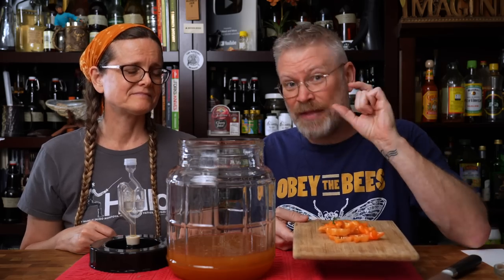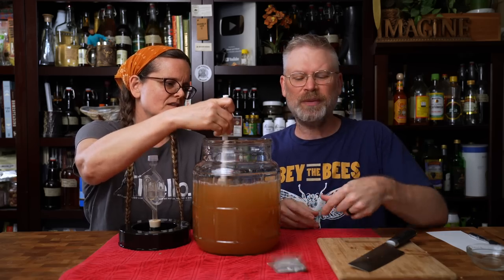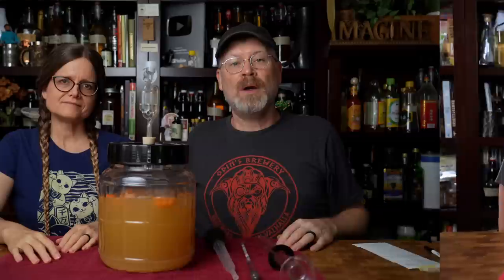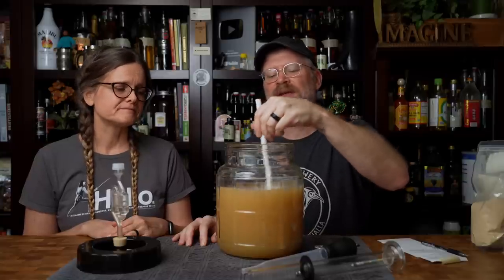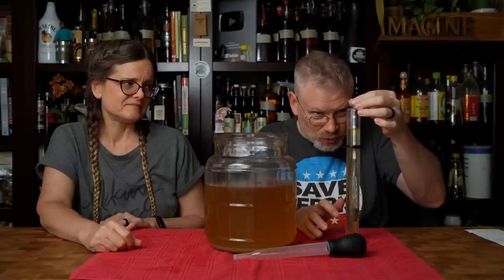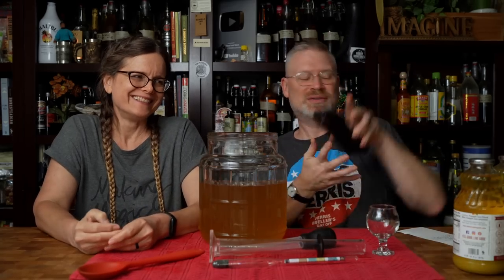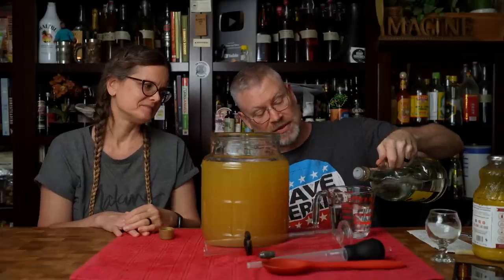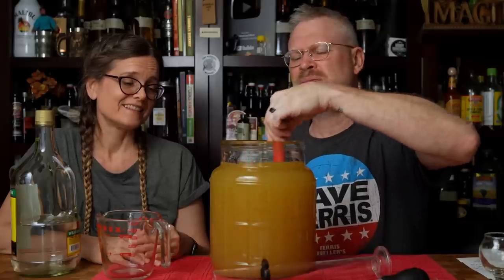Habanero Pineapple Mead - 18% Alcohol and Spicy Sweet!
Let's make an easy habanero pineapple mead!  It ended up at 18% ABV and came out nice and spicy sweet.  This was Derica's idea, and based on a cocktail that she had at a restaurant years ago.  Well... you'll have to watch how we make this mead to find out!

Ingredients:
2 Habanero Chilies
3.5 lbs Wildflower Honey
96 oz Water
3 grams Fermaid O
Lalvin 71B yeast

Additions:
1 teaspoon Yeast Hulls (if you feel like your brew stalled)
1 quart Pineapple Juice
30 oz 63% Over-proofed White Rum

Star San
Our Favorite Pitcher
Stirring Paddle
Hydrometer Kit
Auto Siphon
Belgian Tasting Glasses
Glencairn Glasses